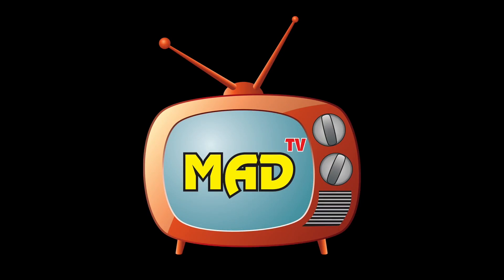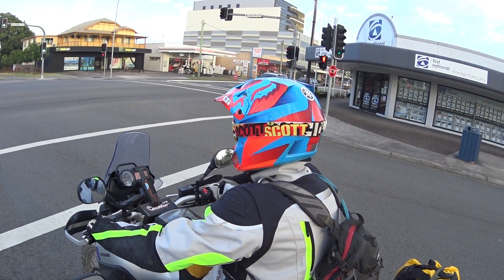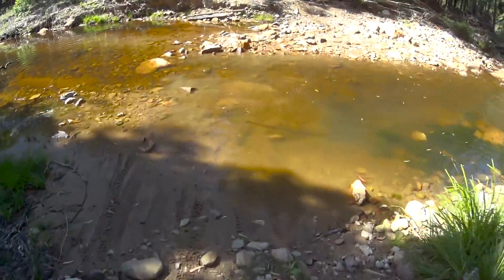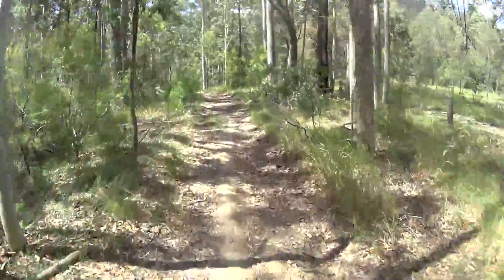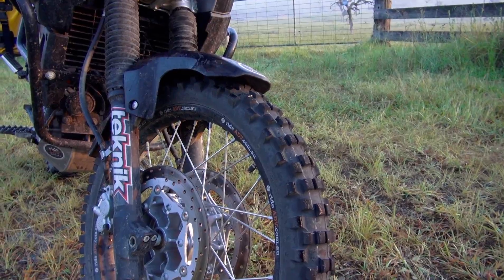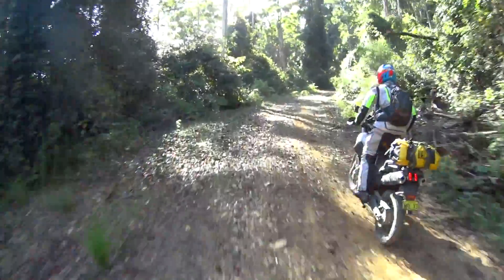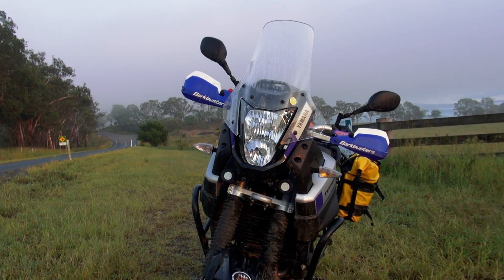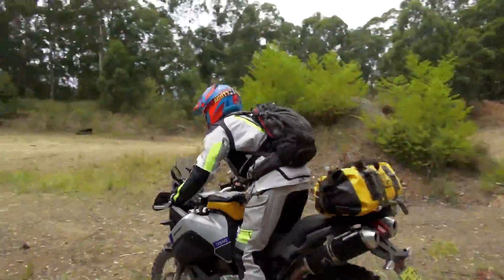Yamaha Tenere Test - the ultimate set up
MAD TV ride a Tenere set up by Australian adventure tour company rideadv.com.au.  The mods take the bike from average dual sporter to exceptional adventurer